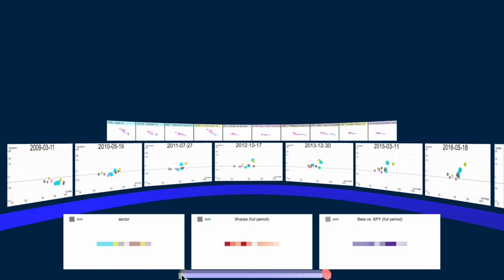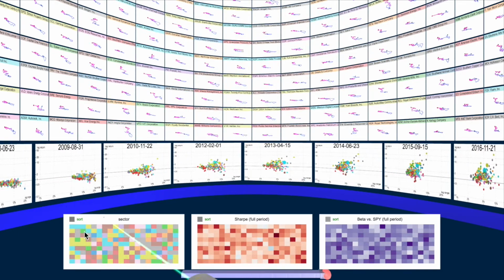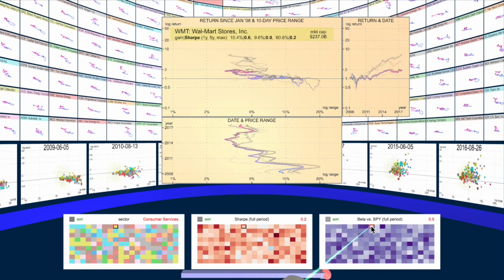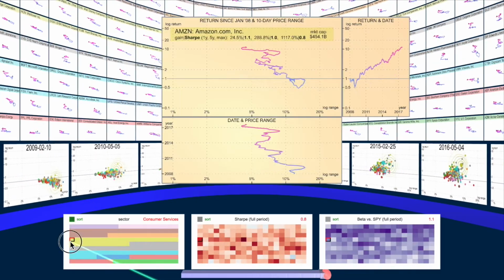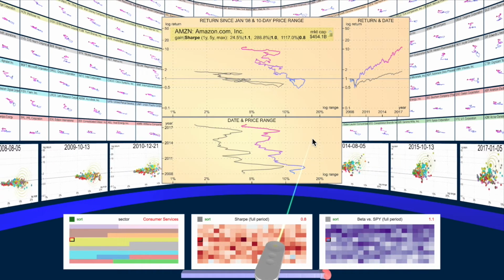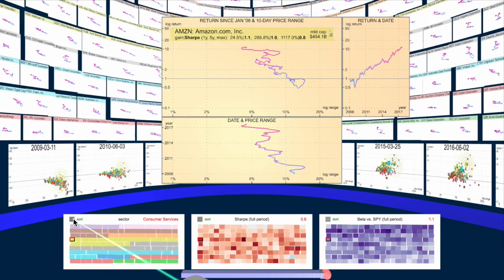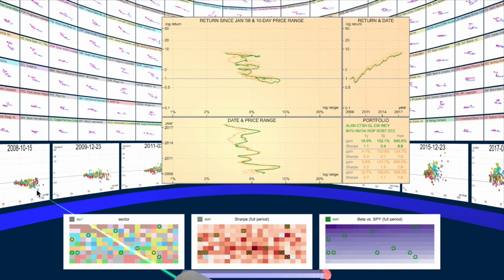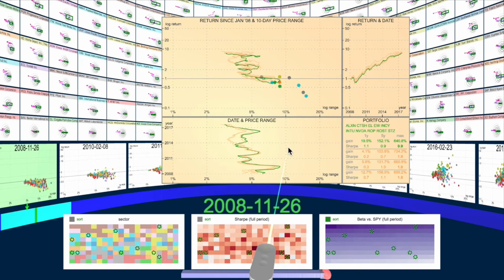CEO Vision Chart Wall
A stock data visualization platform built with the CEO Vision platform.